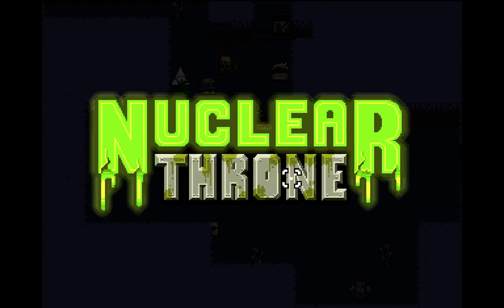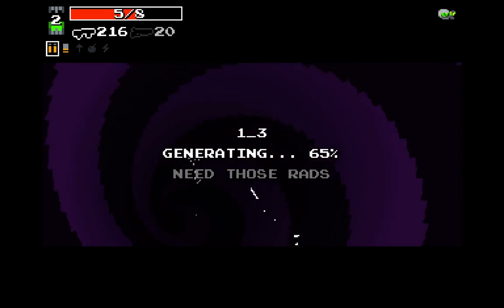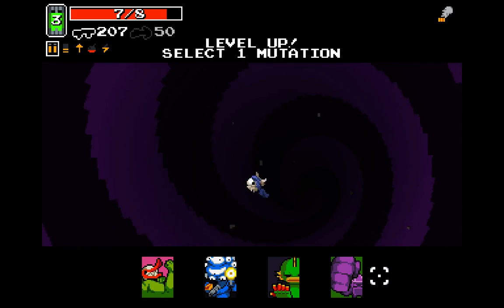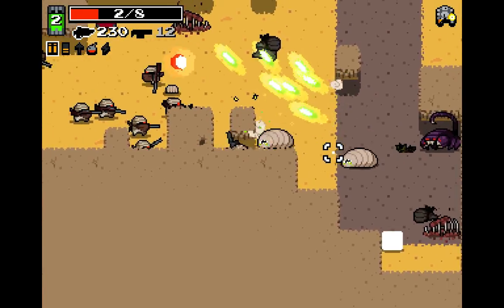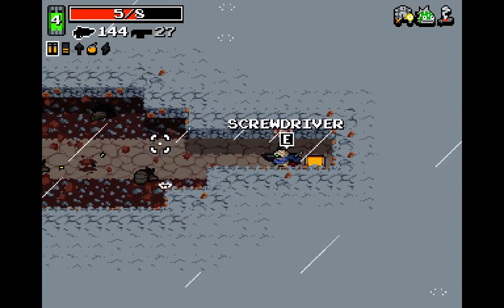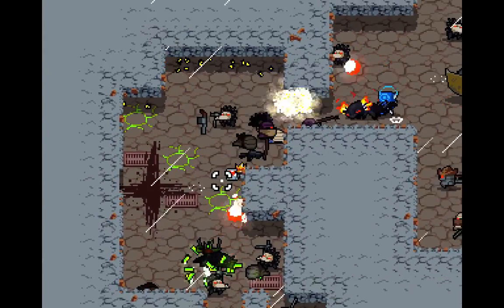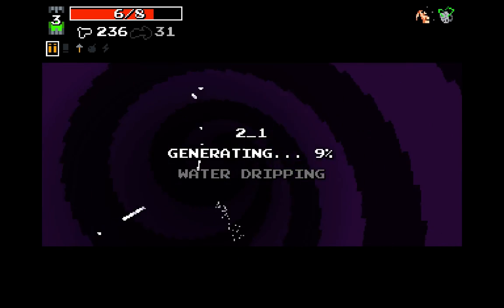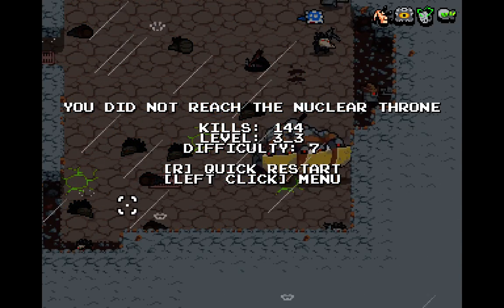Let's Play Nuclear Throne 33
Nuclear Throne is a pixelated top-down 2d shooter, with randomly generated levels and perma-death.